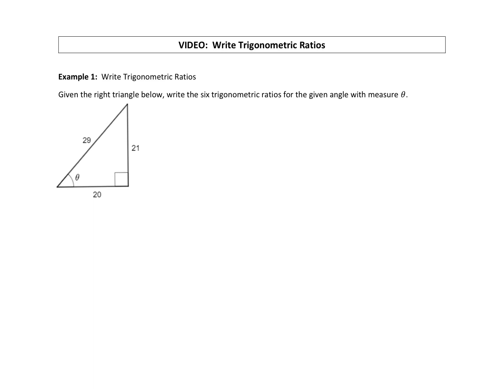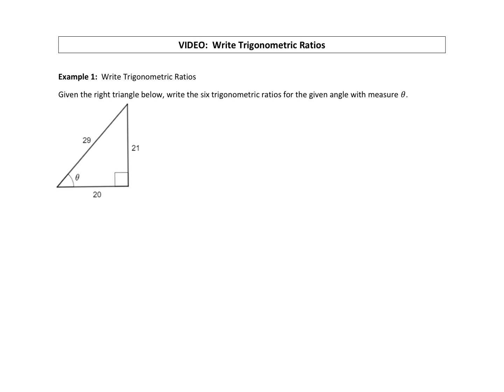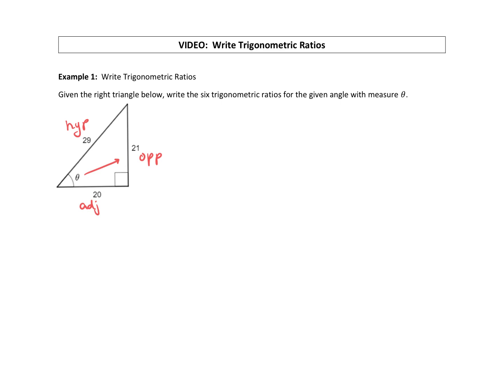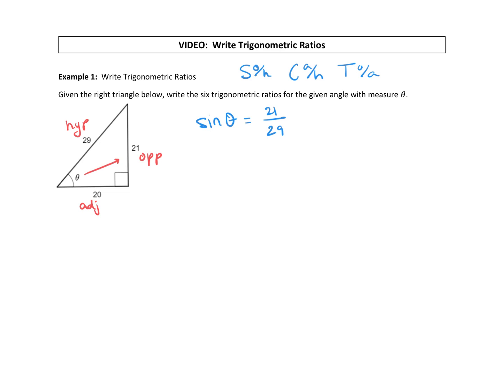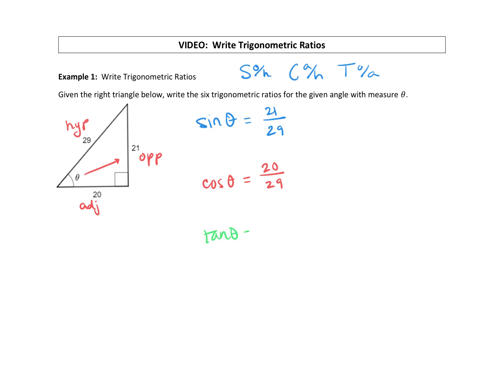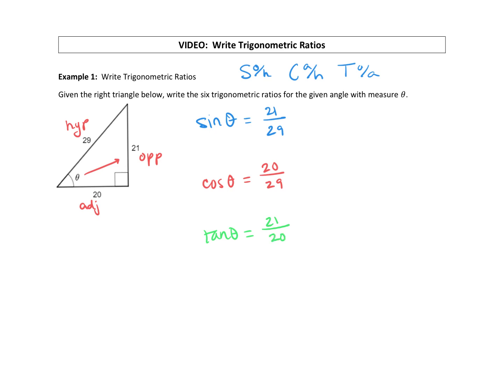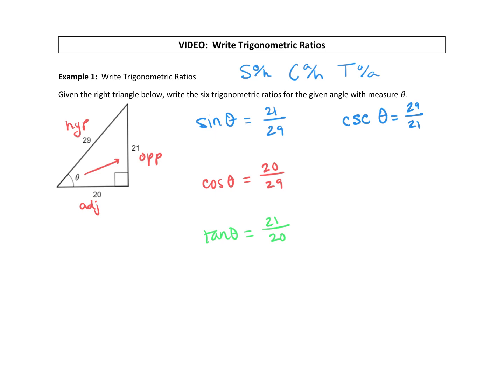Write Trigonometric Ratios